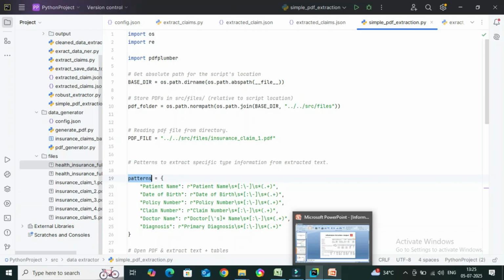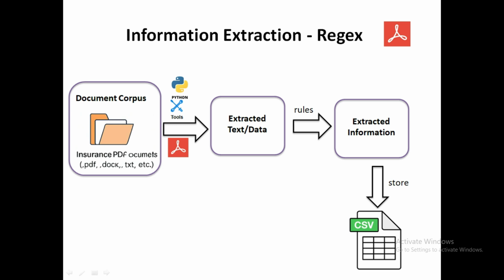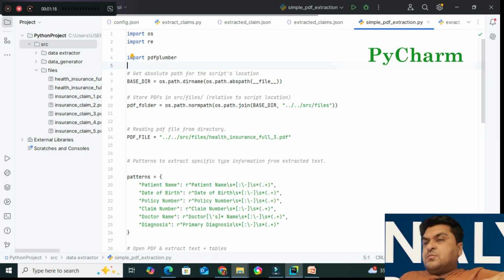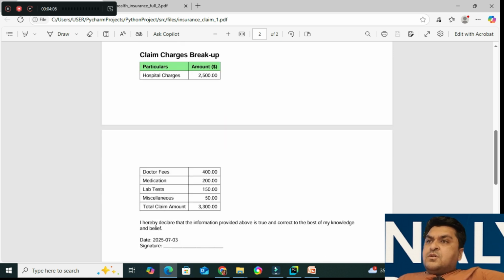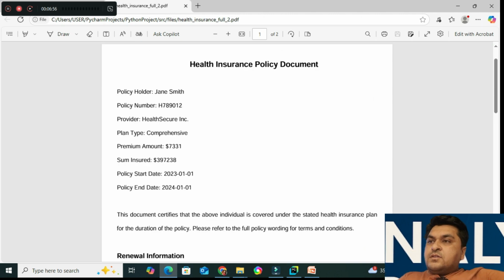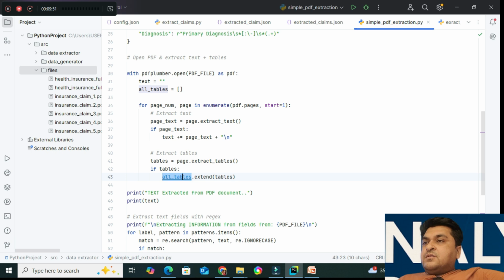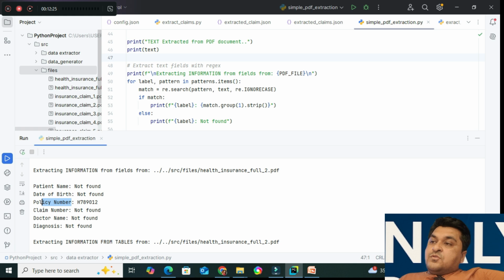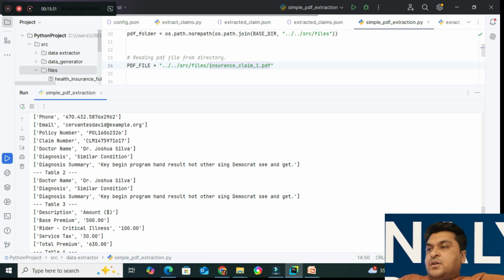PDF Data Extraction using Python in NLP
In video we are trying to extract data from pdf files. Also using python pythonlibrary pdfpumber for dataextraction using nlp .
Also applying set of regex for extracting keywords from document.

Data extraction from pdf
Pdf data extraction in Python